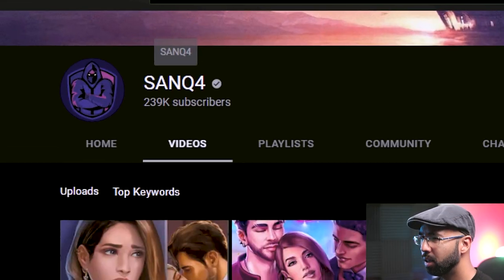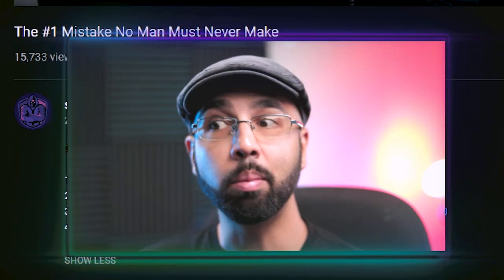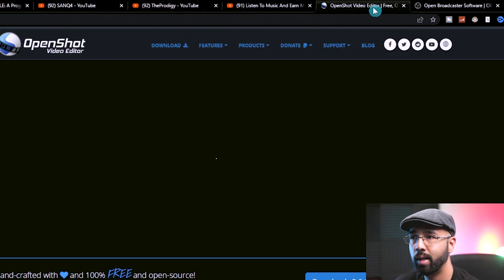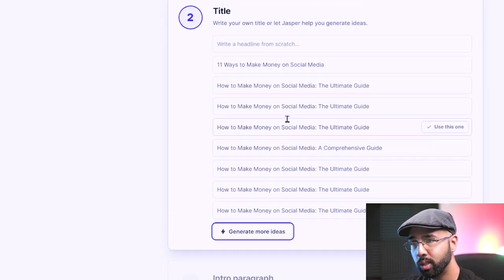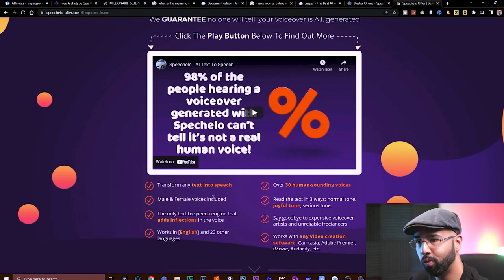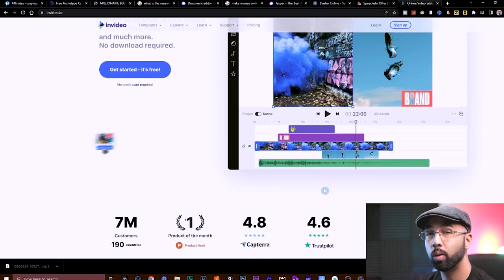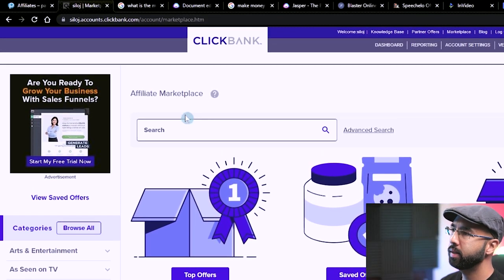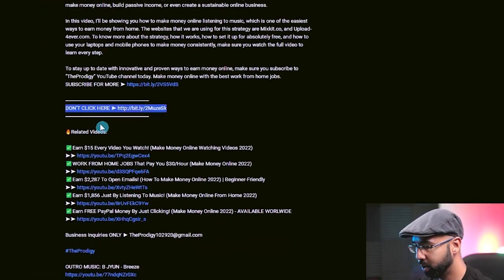How to Make Money on YouTube WITHOUT Showing Your Face or Talking - STEP by STEP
In this video, I'm showing How to Make Money on YouTube WITHOUT Showing Your Face or Talking in 2022! I will be exploring how to make money online 2022 with a make money online channel and answer the question of how it works with monetization to earn money online 2022 to make money online fast. This is also similar to strategies that show you how to make money on youtube without making videos.

This is considered to be one of the best cash cow youtube channel ideas and the best way to make money on youtube without showing face in 2022. Faceless channel ideas have become increasingly popular and a highly searched video has been CASH COW CHANNEL IDEAS. Follow along with this youtube video to try this idea of making money online without showing your face or voice. This cash cow channel idea has been made popular by youtube channels such as andy hafell, smart money tactics, make money matt and ryan hildreth.

 youtube cash cow channels
youtube channel ideas without showing your face
jon ryan